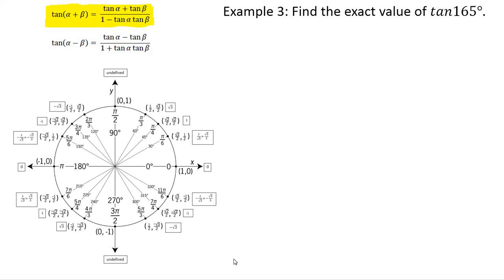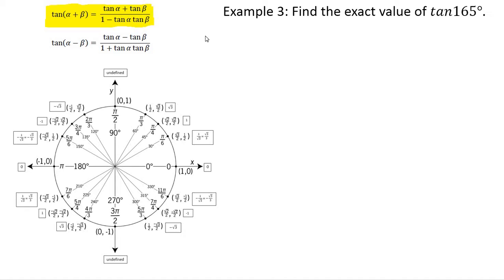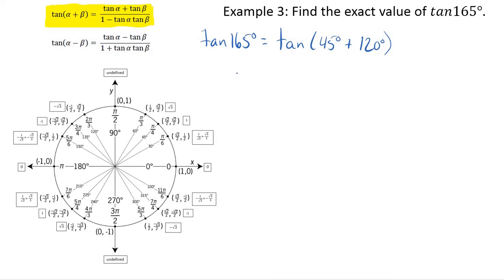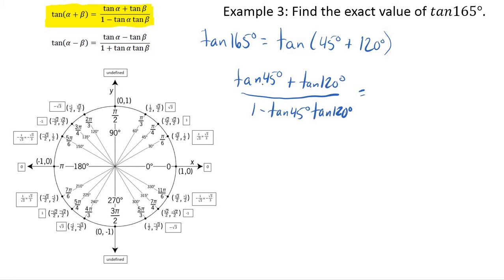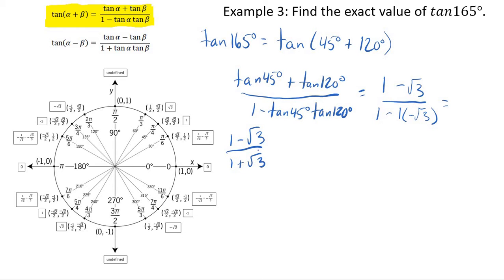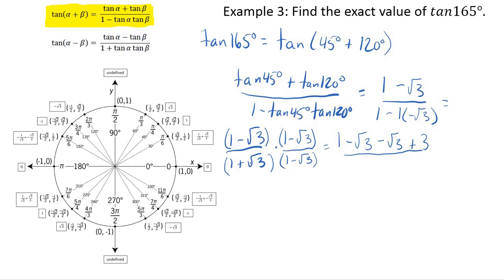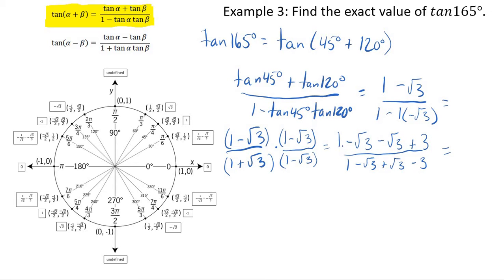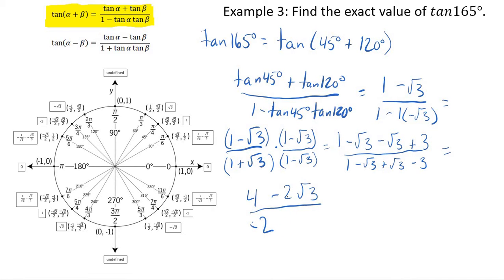Trigonometry Sum and Difference Formula Example 3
Find the exact value of tan165 degrees